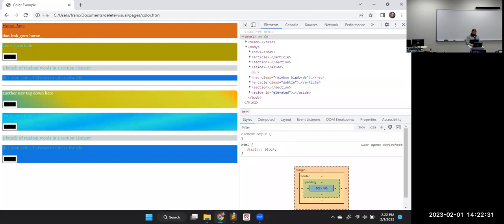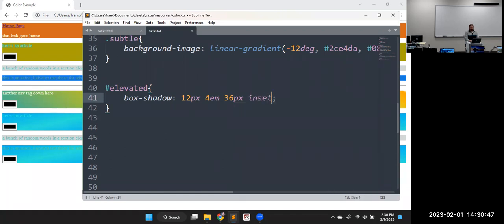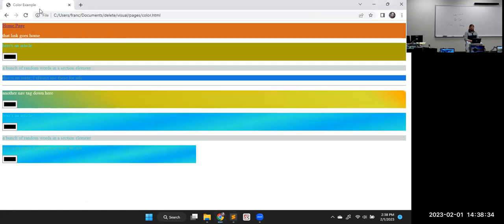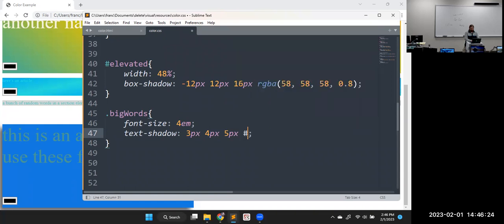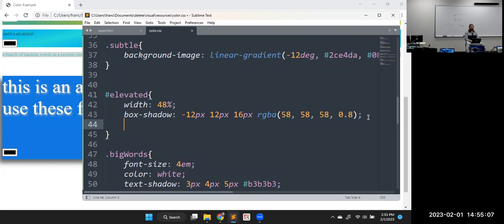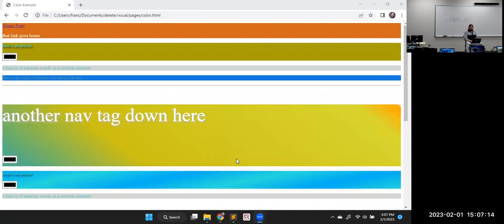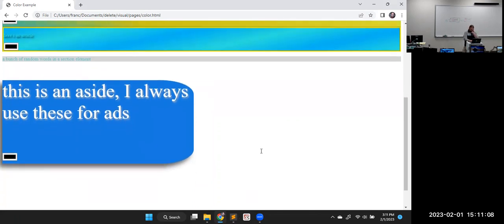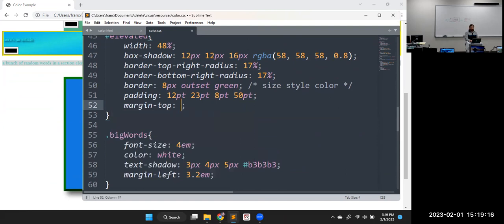SDEV 153 Spring 2023 Module 3 Lecture 2 Part B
In spring of 2023 Ivy Tech Community College had moved to many classes coming in a blended format, both virtual and face-to-face deliver, including this Website Development course I was teaching. This is the recording from February 1st, in this lecture we went went over ChatGPT (I decided to start requiring it on one assignment per class) and continued our coverage of graphical and visual elements and properties available in HTML and CSS.